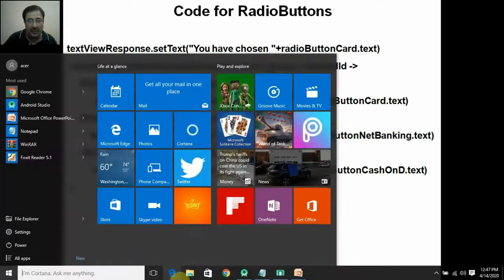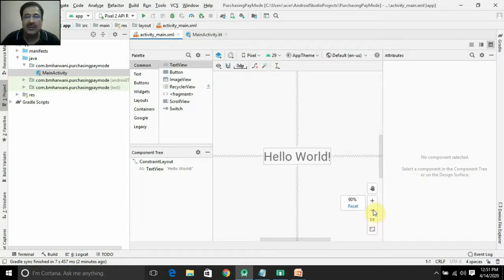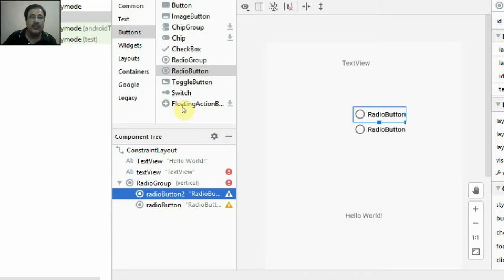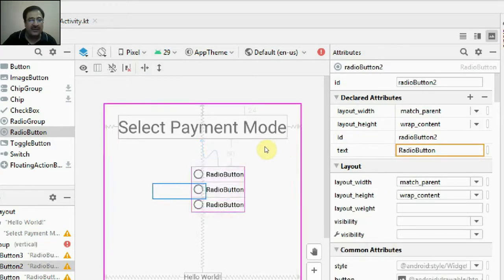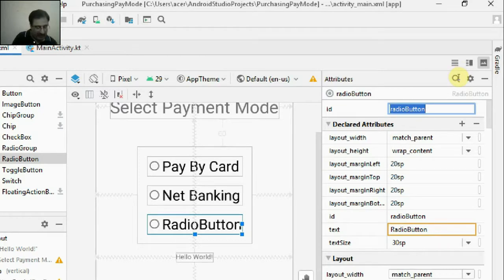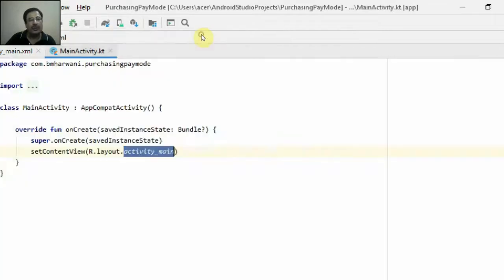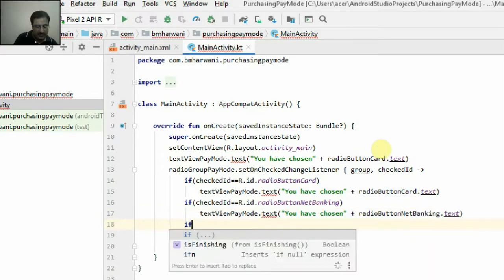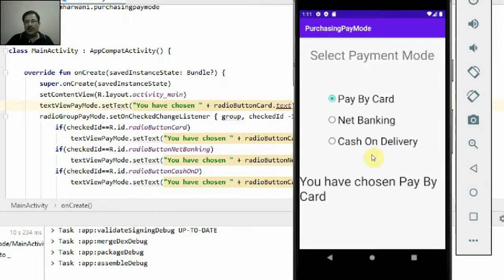How to use Radio Buttons and Radio Groups in Android Studio | Android Kotlin Tutorial #5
How to use Radio Buttons and Radio Groups in Android Studio is an easy to use Android Kotlin Tutorial for beginners that teaches how to use radio buttons in android apps. This kotlin android tutorial guides you to make an android app, step by step that shows certain payment modes through radio buttons. Radio buttons are placed inside radiogroup to make them mutually exclusive i.e. on selecting one radio button, the earlier selected radio button will be automatically deselected. When user select a payment mode, the selected pay mode will be displayed via TextView control.

To display mutually exclusive options using radio buttons in android, oncheckchangelistener is used for actions and you will learn using radiogroup in android studio through easy steps.  After drag and drop radiogroup on your layout, you need to know how to use radio button in android studio step by step. This video tutorial for beginners guides you through radio button android studio and radio button in android studio and all your queries related to radio button in android studio example will be served because complete radio button in android studio code is provided through a running example. In the XML layout file, you will learn radio button design in android studio and to ensure radio button validation in android studio, specific functions are used. While making android apps, you come across a situation that you want to use horizontal radio button in android studio and sometimes depending on the client's desire, you need to create custom radio button in android studio, because we are using radio button android studio kotlin, you can create a fully featured radio button quiz android studio after watching this video tutorial.
The video tutorial teaches from scratch to make radio button android kotlin app and the option selected by the user through the radio button android example are retrieved after dragging the radio button android design from the palette and the selected option is displayed on the screen. From this radio button tutorial your hunt for radio button tutorial android or radio button tutorial android studio and how to use radio button in android for gender will be over as many efforts are put into creating of this video tutorial so that you know how to set radio button in android studio and how to validate radio button in android studio and eventually make use of custom radio button android. Many students face problem in how to set radio button checked in android programmatically, for such students this, Android Tutorial for Beginners Android RadioButton Basics With Example, explains in great detail the entire procedure to Android Application Development with Kotlin - Radio Button. You will learn to listen to radio button onclick android and use multiple radio button in android and find out how to check and uncheck single radio button in android but all this is done after placing all radio buttons in android radiogroup get selected radio button.
My focus in this android kotlin tutorial course is that you get all answers to kotlin tutorial tutorialspoint, kotlin android and you can learn kotlin from scratch. We will learn kotlin android step by step by making a complete running kotlin android example, and gradually a complete android projects in kotlin will be built by the end of this free course. Not only this, your kotlin concepts will be very clear via learning kotlin by building android applications, making kotlin sample project in this step by step kotlin android tutorial.